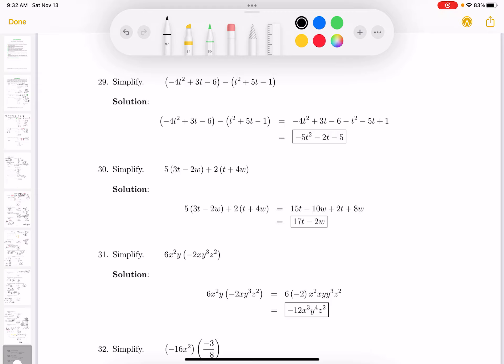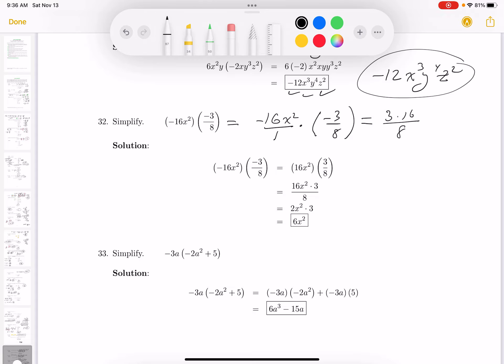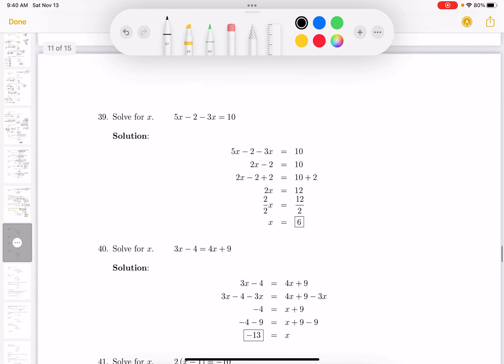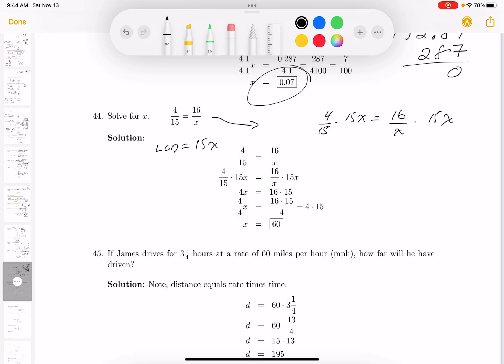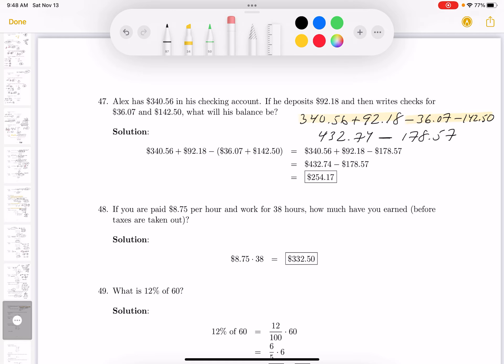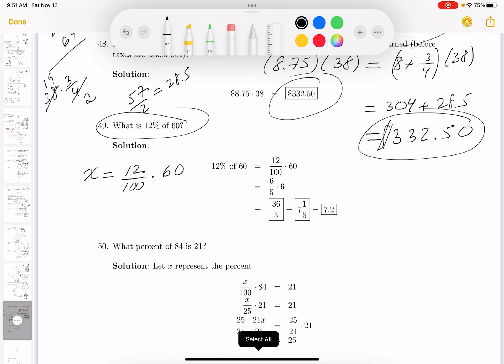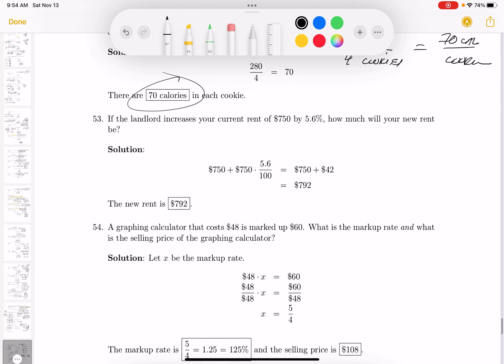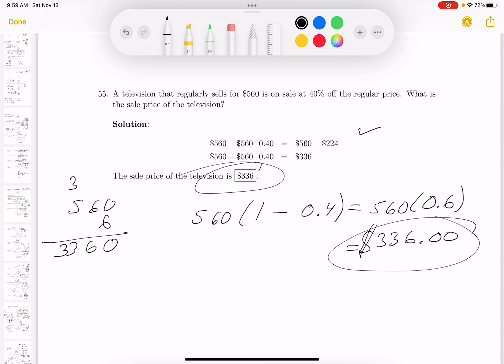mth 086 review 02 key pdf